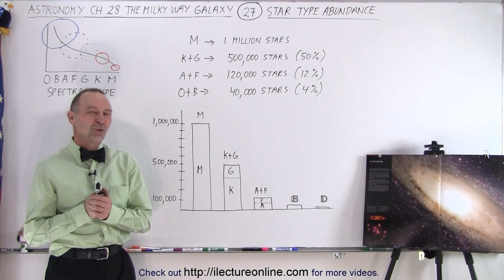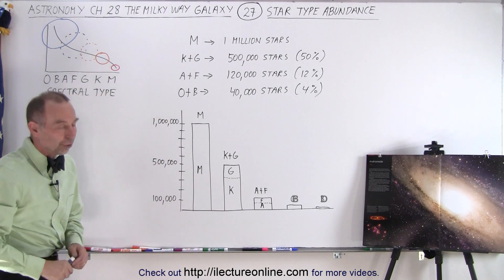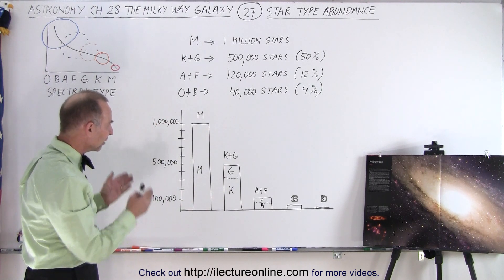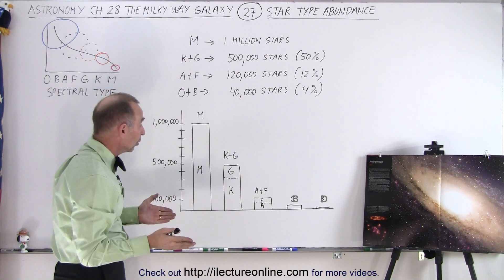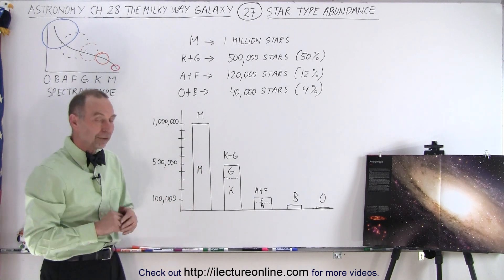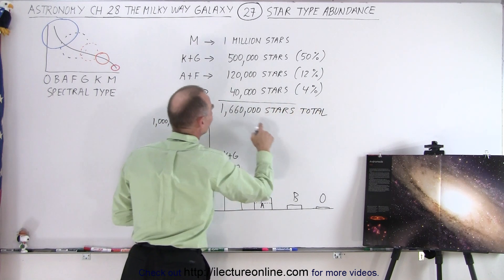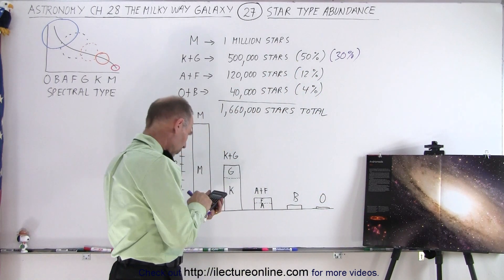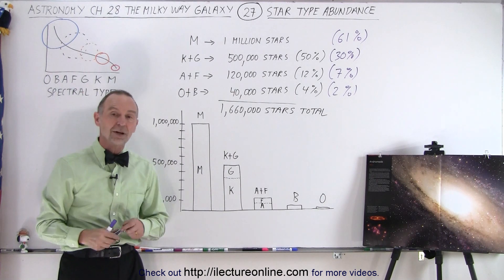Astronomy - Ch. 28: The Milky Way (27 of 27) What is the Most Abundant Star Type?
We will learn how dense in the galactic bulge and how bright is it and what would the night sky look like, and can life exist on such a planet.